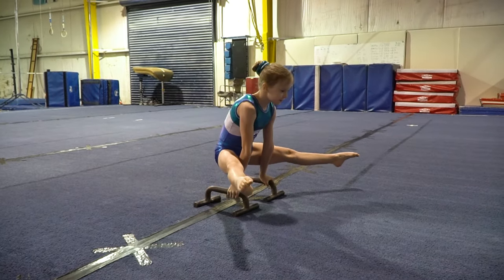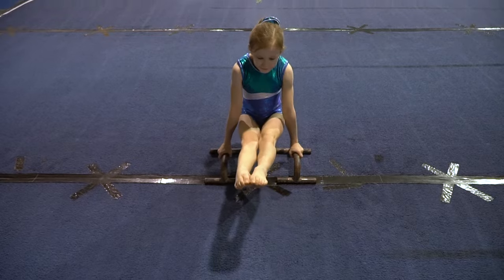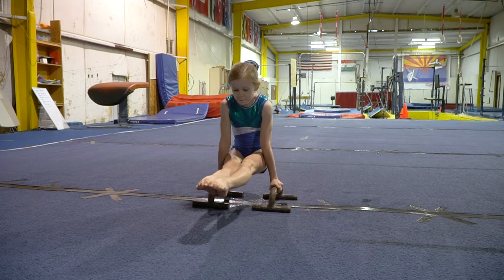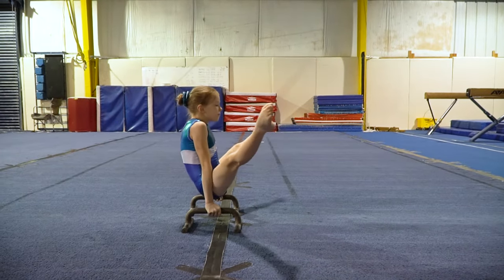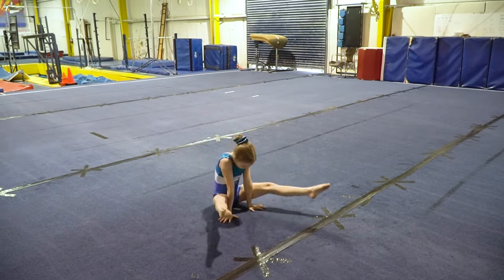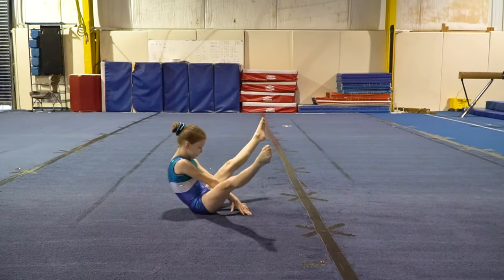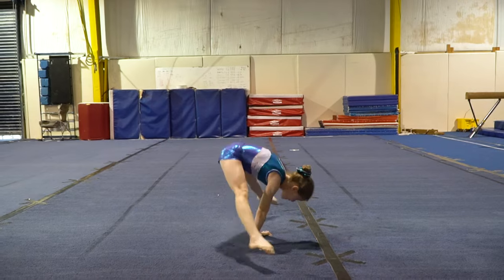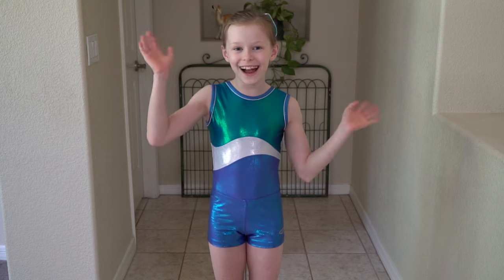Stalder Press Handstand Tutorial| Buttercup SGG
THE NEW SGG Presents Buttercup's Stalder Press Handstand Tutorial!
The press handstand is a gymnastics skill that requires a lot of technique, strength, flexibility, and hard work!

In this week's SGG video Buttercup shares some tips and drills to help you get your press handstand!

~Solid Gold Gymnasts~
is a youtube channel for kids by kids..
(and their parents)

Our video ideas come from the hearts and minds of the girls involved!! (and the audience)

We post daily (Monday - Sunday)

Our videos are GYMNASTICS ~ Gymnastics Vlogs, Gymnastics Challenges, Gymnastics Fun,  and more!!

We guarantee all video will be kid/family friendly!

~Channel run by Rachel Marie~